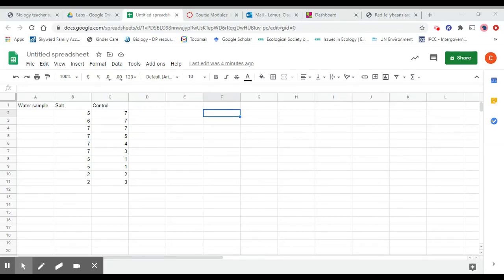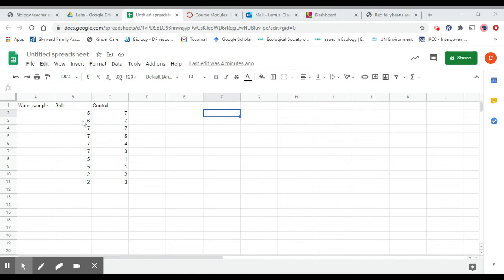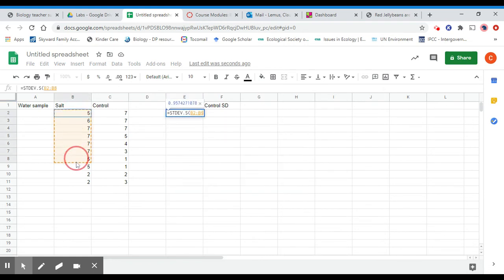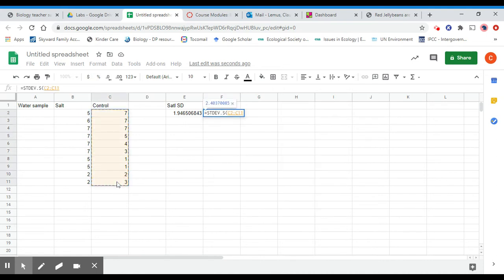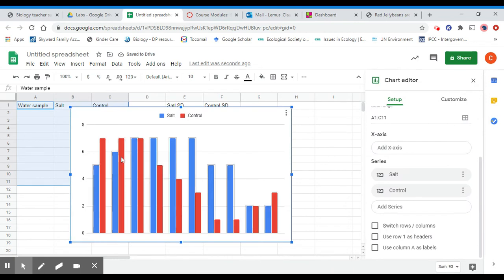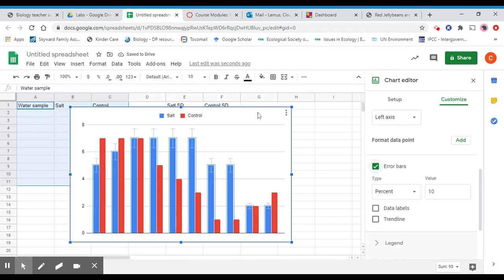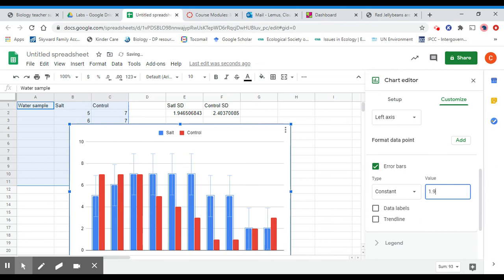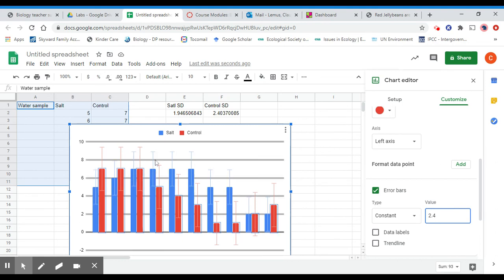Standard Deviation and Error Bars in Google Sheets